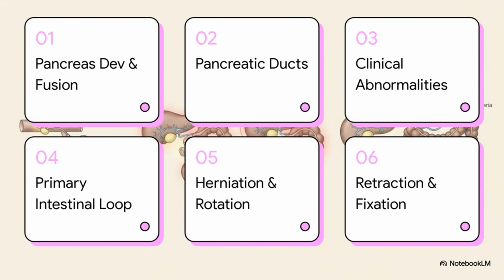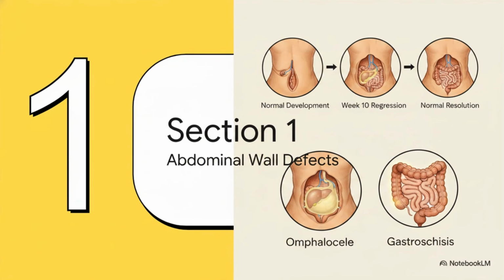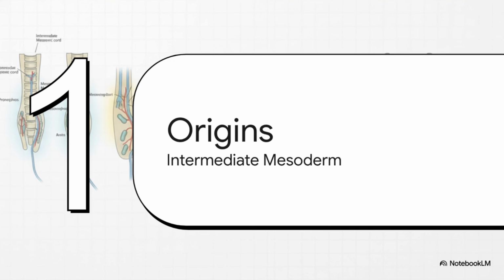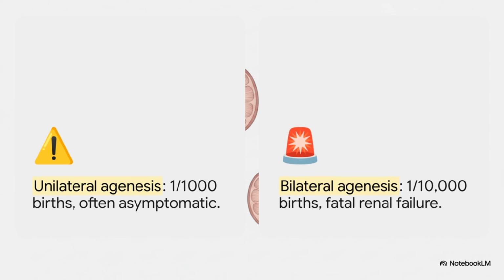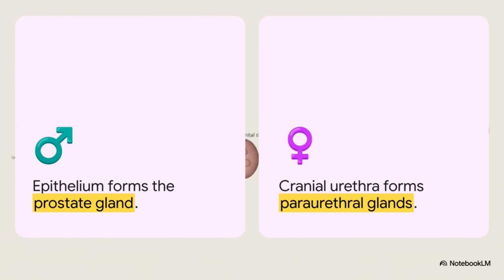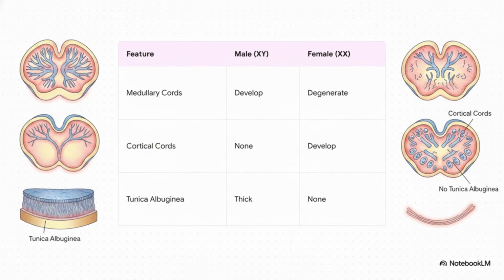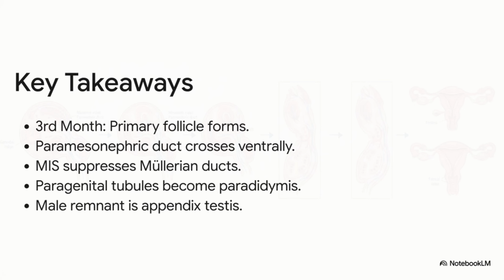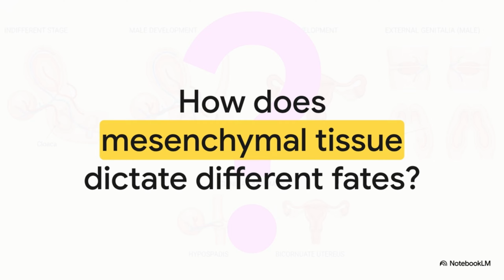Embryology final review lec16-20 | مراجعة مادة الأجنة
Embryology lec 16-20
مراجعة شاملة لمادة الاجنة حسب محاضرات جامعة العميد مرحلة ثانية

تم الشرح بواسطة الذكاء الاصطناعي

تقسيم الفيديو حسب المحاضرات
0:00 lec16
18:30 lec17
32:00 lec18
40:13 lec19
57:27 lec20
احمد فراس كامل العصفور